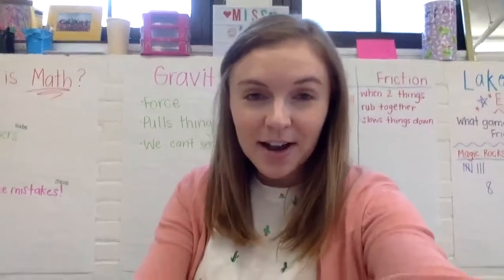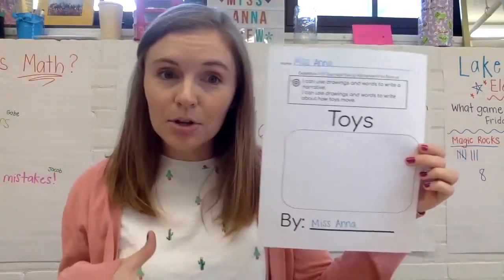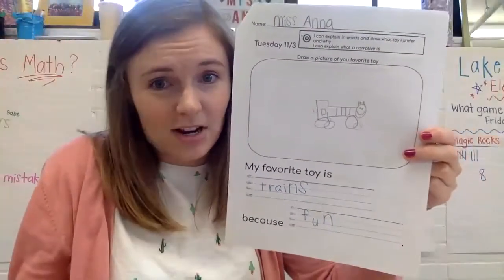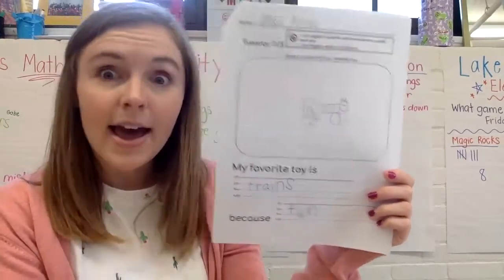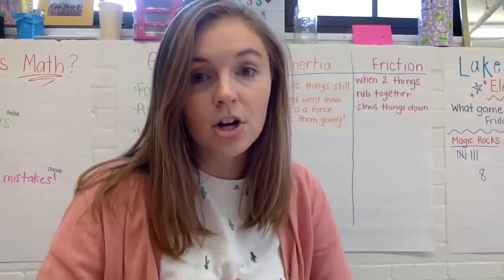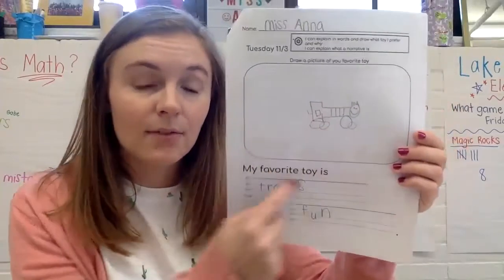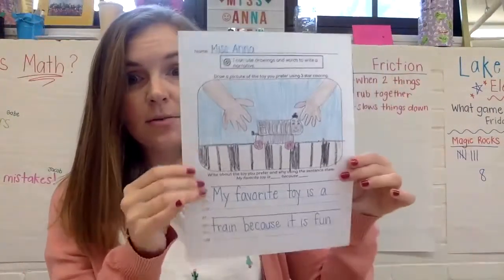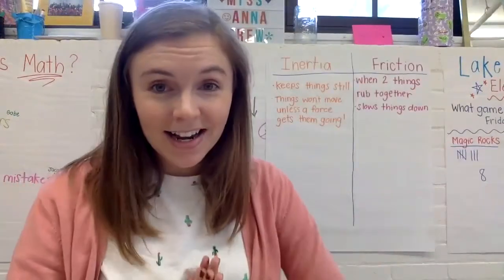Final Product Page 1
Learning Targets: I can use drawings and words to write a narrative.
I can use drawings and words to write about how toys move.